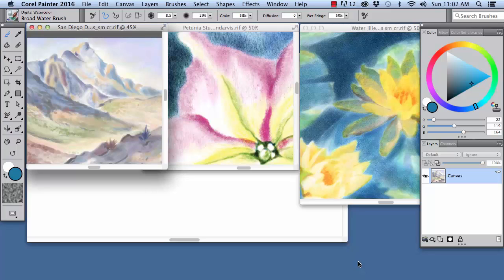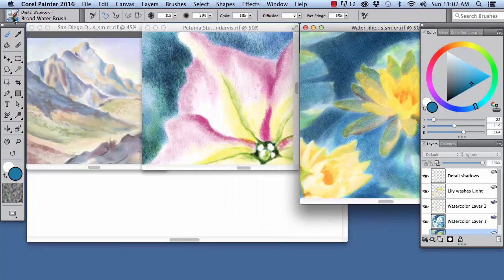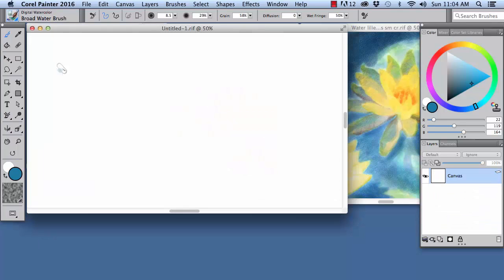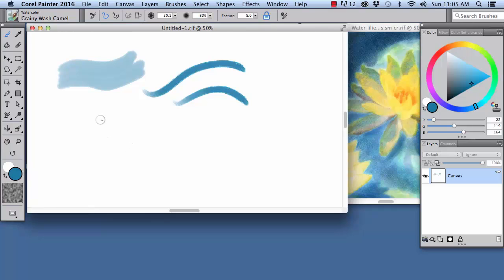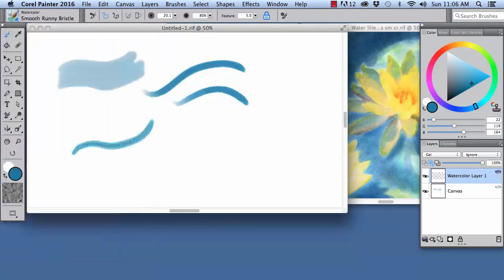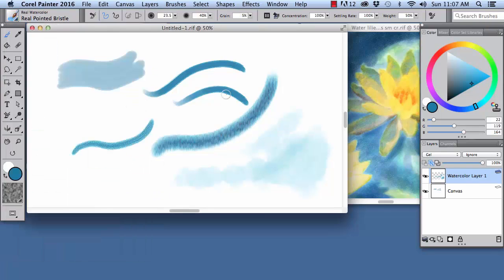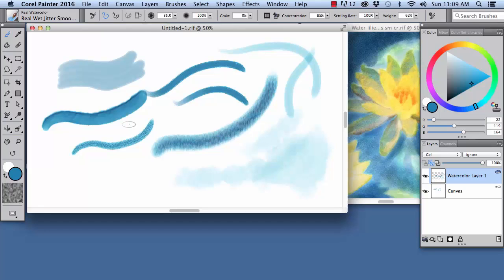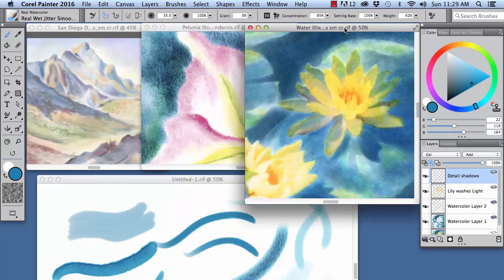Comparing Watercolor Types in Painter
Painter Master elite Cher Pendarvis gives a short overview of watercolor in Painter 2016. There are 3 types of watercolor allowing you to paint a rich variety of washes, textures and watery looks. The 3 types are digital watercolor, watercolor and real watercolor.